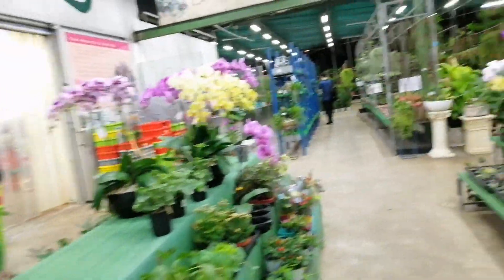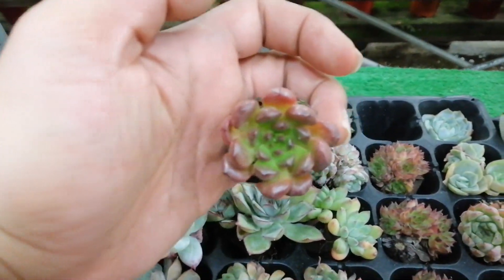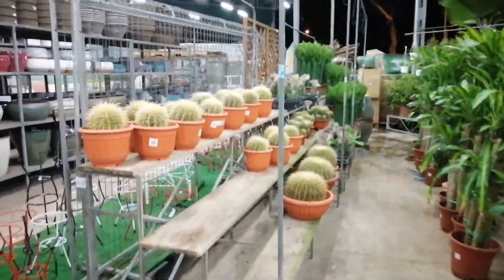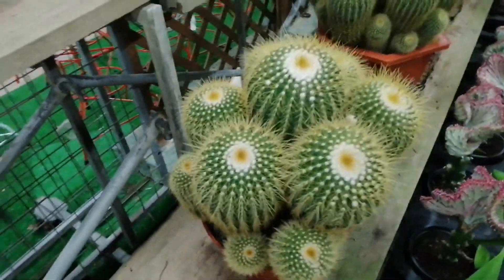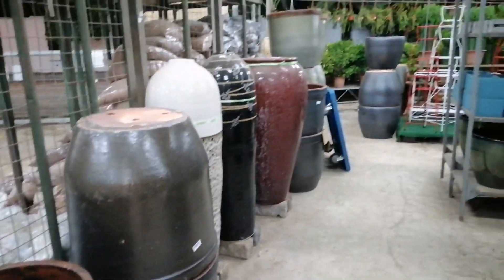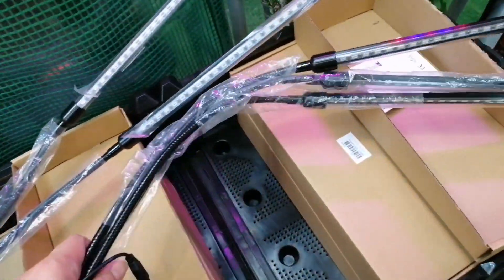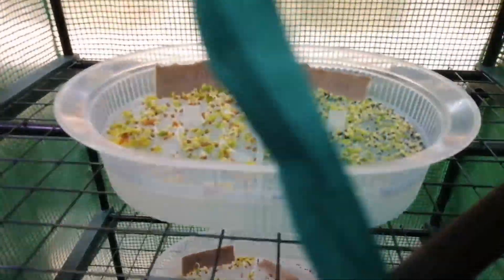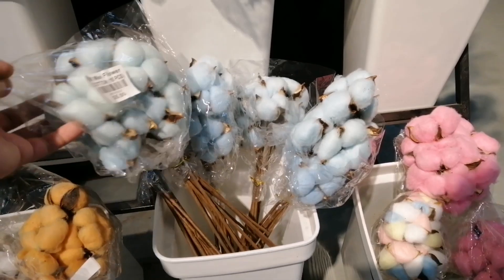Nakatagong Garden Shop Sa Singapore | Ang Mura Ng Mga Halaman | Rachiel Micu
Thank you for your support! Stay safe and healthy Kabiyahe!